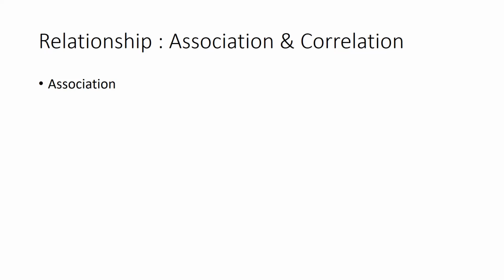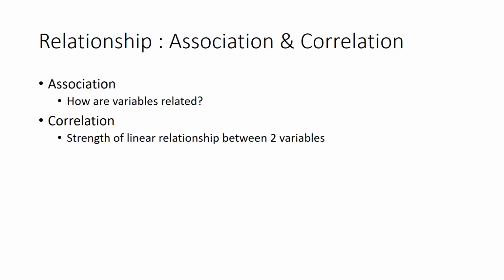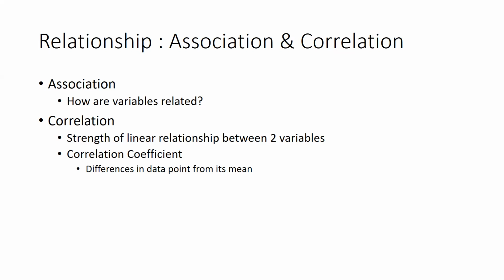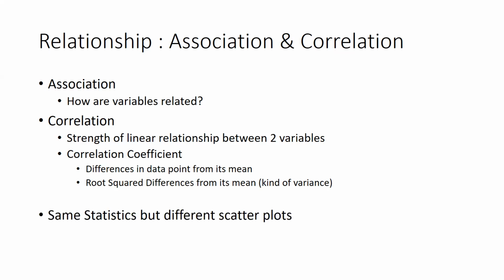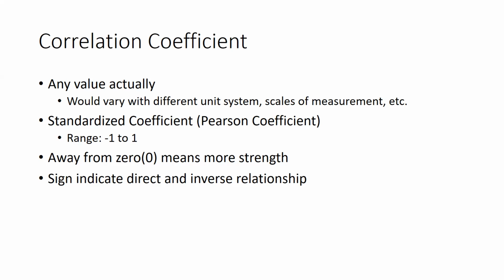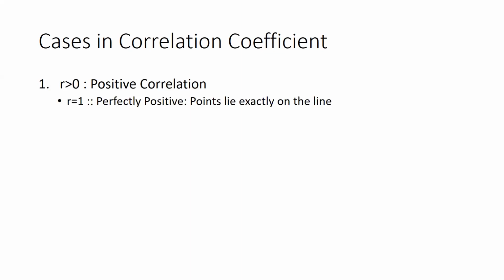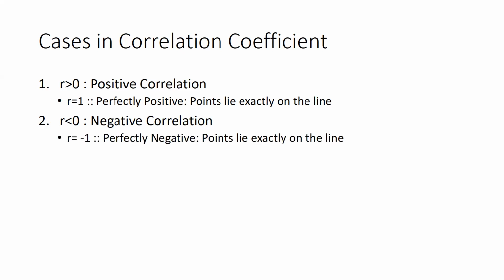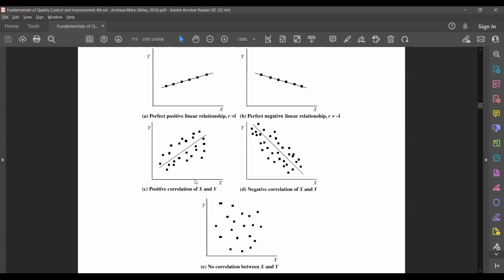6 JASP Relation, Correlation Coefficient | What is positive & negative correlation? Find from graph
Finding correlations is important. But more important is to correctly infer from the results. Learn it here.

2. Mechanical Engineers and Aspirant. Get your introduction to various fields and trending research going on world wide here

3. Mechanical Engineering Complete Study Pack courses from top engineering college (engineering university) of India for Undergraduate Studies / Bachelor / B. E. / B. Tech.

4. Complete Learning Series Tutorial for ANSYS / Mechanical / Fluent / CFD / Thermal / Vibration // Step by Step Learning for Start to End / Begineers / Intermediate / Expert / CAD / CAM / Solidworks, Fusion 360, AutoCAD, PTC Creo, SpaceClaim

1. Course on Sustainable Development
2. Webinar on Resume Making by Top Industrial Experts
3. Webinar on Technical Paper Writing by SAE Experts
4. Volleyball Match of BITS Goa